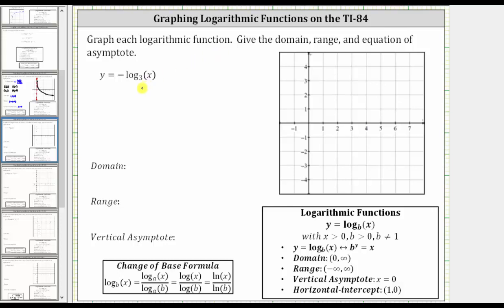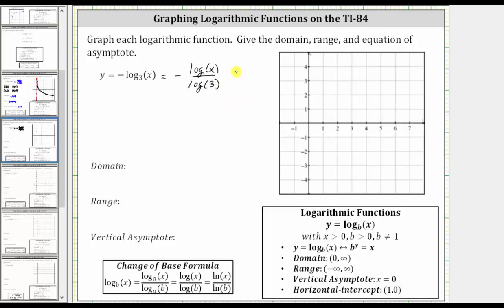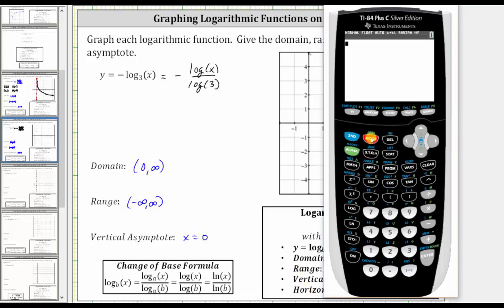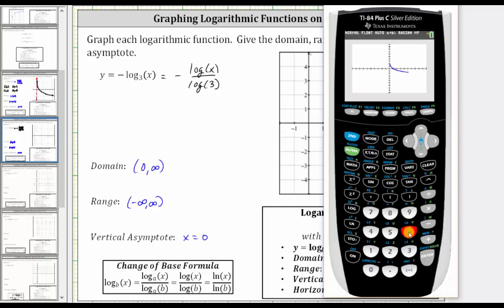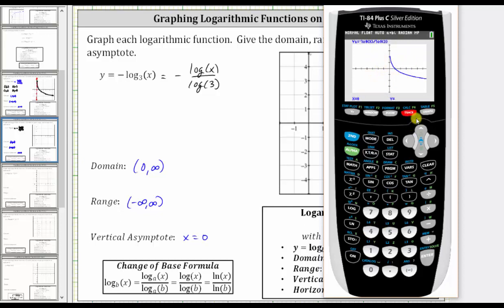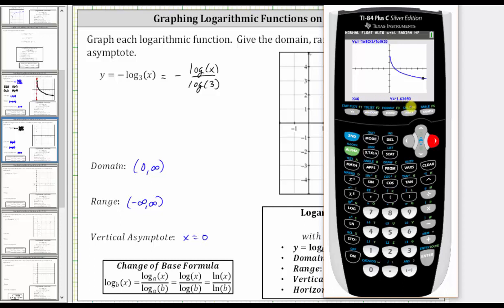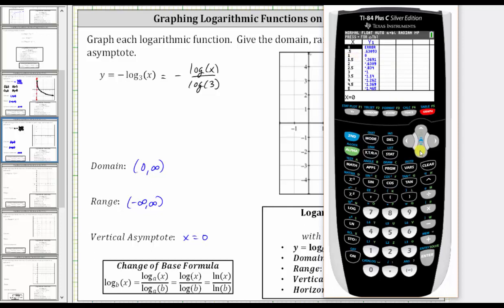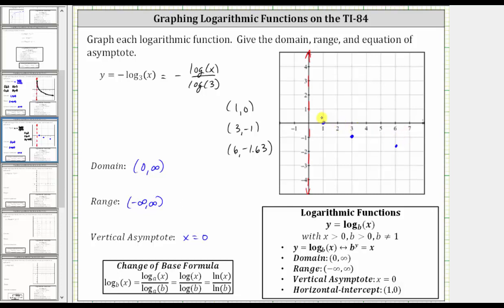Graphing Log Functions on the TI-84: y=-log_(3)(x)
This video explains how to graph a logarithmic function using the ti-84 and the change of base formula.